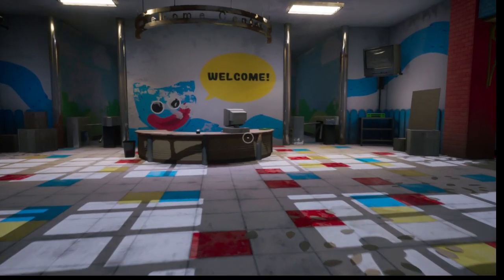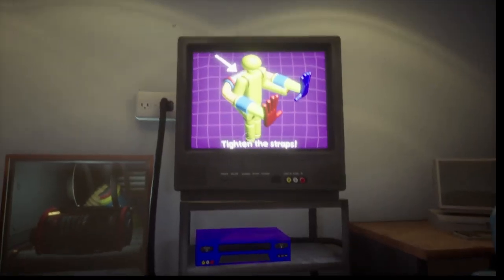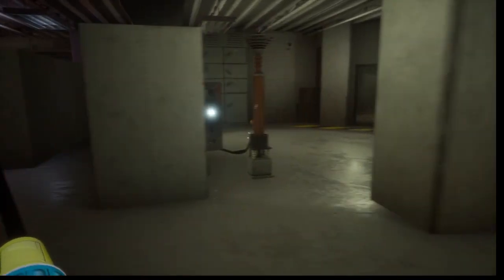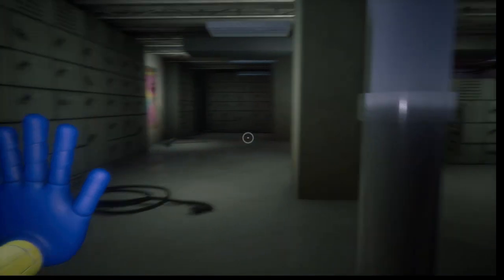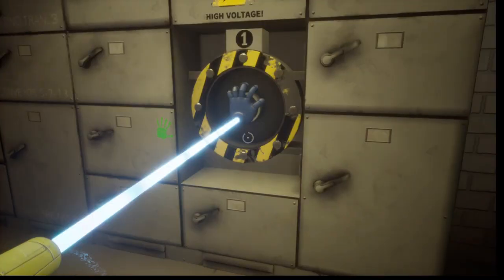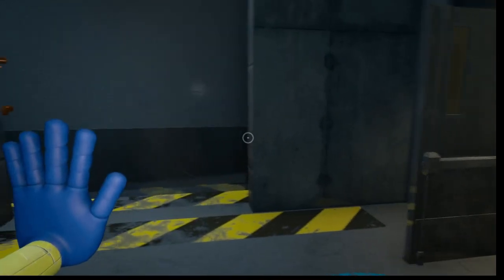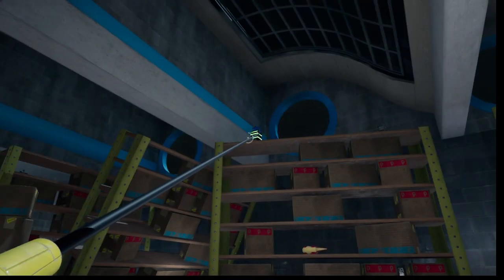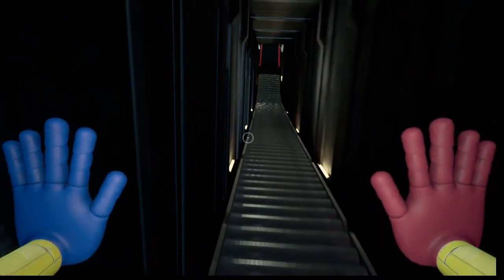Revisiting Poppy Playtime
Yo boi EmoPandaCat here. Oh why did I even do this to myself. XD. Playing "Poppy Playtime" again. I don't mean that in a bad way against the game, just me and my low gut for horror find this game petrifying. loololololol. riiiiiiiip. XDDDDD
But yeah, I somehow worked up the stomach for this.

Always remember that YOU are awesome and Jesus loves u!